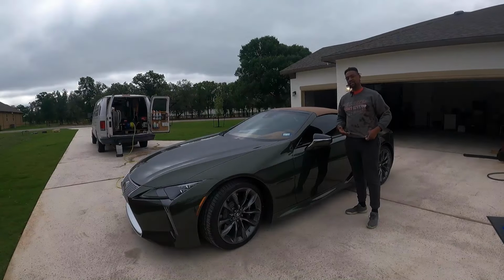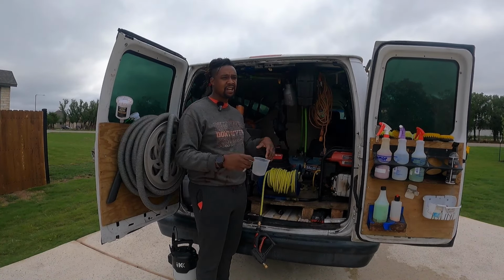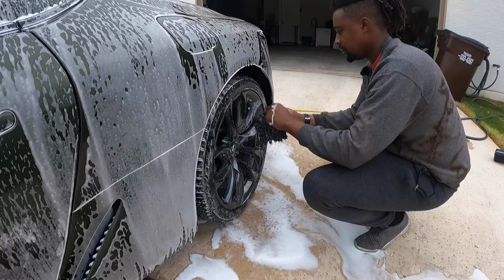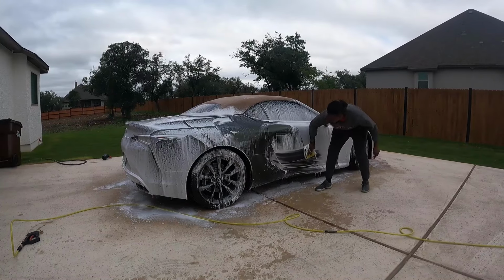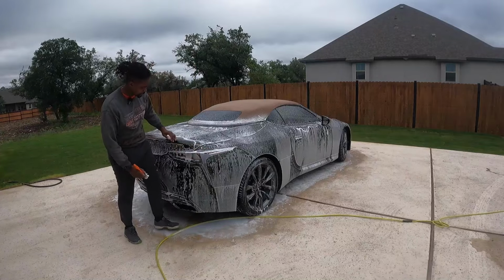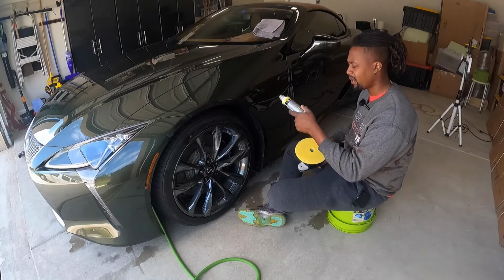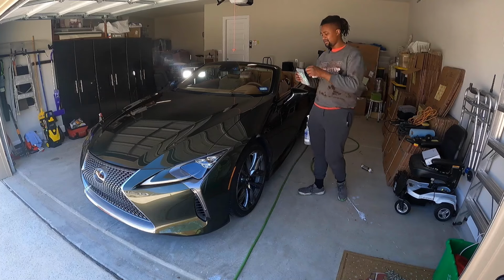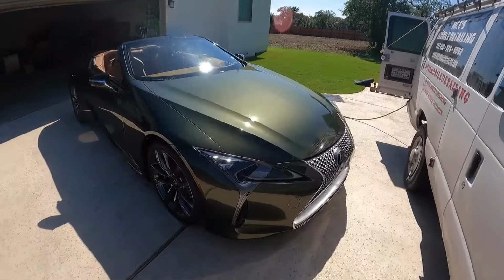Am I Detailing Wrong? Washing A Lexus LC500 From The Bottom To The Top 🤫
Experience the real-world results of our detailing process on a Lexus LS 500, enhanced with a five-year protective ceramic coating. Starting with Road Warrior as a pre-soak, diluted at a five-to-one ratio and applied with a foam cannon, we ensure thorough cleaning. The cooler weather during this session played a significant role in achieving optimal outcomes by reducing evaporation times, allowing for precise work. The customer praised the coating's water repellency, especially during rainy conditions, underscoring its effectiveness.

In a world where internet criticism often dictates how tasks are performed, we emphasize the importance of real-world customer satisfaction. The detailing industry can sometimes prioritize online approval over practical results, but we believe in doing what works best for our clients. Whether it’s using the multiple towel method or washing from bottom to top, our focus remains on delivering quality that meets customer expectations.

Discover how our ceramic coating blocks and sheets, available for purchase, ensure even application and contribute to the coating's longevity and effectiveness.